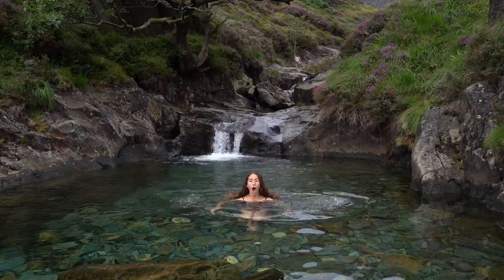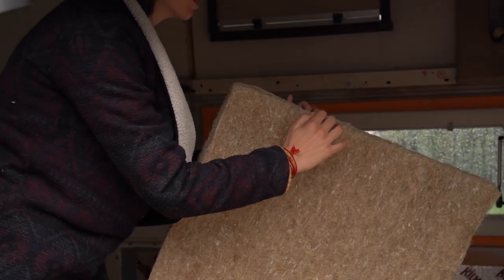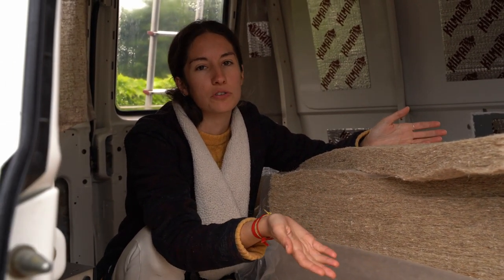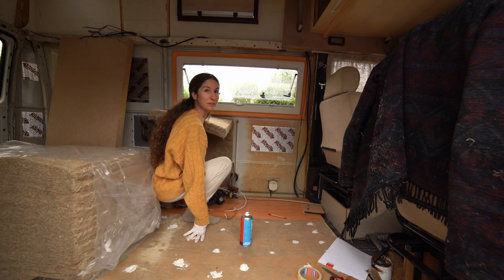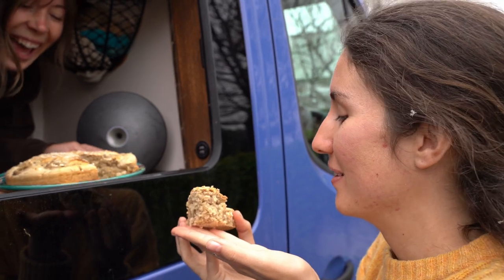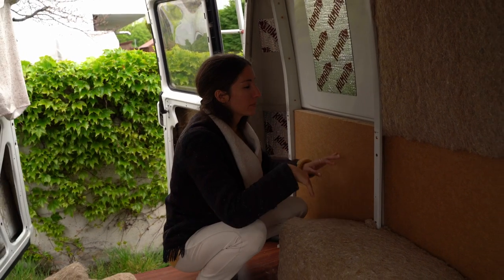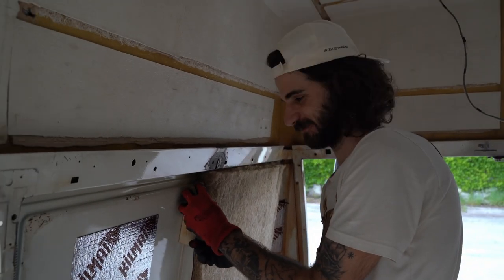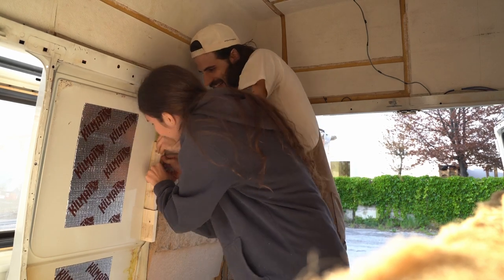Entirely Natural Walls Insulation | DIY Van Build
After months of searching for the best natural insulation. WE FOUND IT!! It's made of hemp and jute, directly from a company here in the north of Italy. (not sponsored, just love it!)

We have some news 👇🏻

We want to share always more of our lives and also be more ourselves with you. Patreon is the perfect place, as we'll share behind-the-scenes of our videos, exclusive photos and videos that you won't see anywhere else, have discounts on our art, free gifts and most importantly, have deeper sharing and personal stories, just like in a diary.

👫🏻 ABOUT US:
We're Bea and Simo, and this year we took a big step out of our comfort zone toward our dream life: the VAN LIFE! Together with Nala 🐶 we'll be exploring new places and experiencing unforgettable moments.

🧶 DUSTY VITA:
Bea creates Macramè on our van, with recycled cotton, woods we find on our journeys, and so much love 🧡 There are so many objects that will come, for now, have a look at the shop if you want something for your van/home or as a gift for your loved ones

LA Made U Crazy (Instrumental Version) - Snake City
Collard Greens and Grease - American Legion
Lady's Mantle - Isobel O'Connor
Seven Thirty - Candelion
One for Yamada - baegel

Cannot wait to have you on board of this new journey!

☀️ Reminder: YOU ARE ALWAYS ONE DECISION AWAY FROM A COMPLETELY DIFFERENT LIFE.